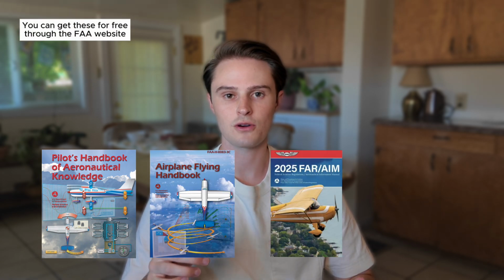What I’d Do Differently Studying for My Private Pilot Checkride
If I had to prepare for my Private Pilot checkride all over again, here’s exactly how I’d study. Instead of wasting time bouncing around random resources, I’d focus on what really matters for passing the oral and flight.

In this video, I’ll cover:
✈️ How to use the Airman Certification Standards (ACS) as your roadmap
⏱️ How to study effectively, including daily time commitment and 45-minute focused blocks
🧠 Why you should memorize first, then work toward deeper understanding
📚 The FAA handbooks and resources every student pilot should study
This approach will help you study smarter, build confidence, and cut out the overwhelm.

I’m Joeseph Beckmann, a commercial pilot and CFII/ MEI helping student pilots simplify their studies and pass the checkride with confidence.

Resources
👉 FREE Regulations Made Easy: